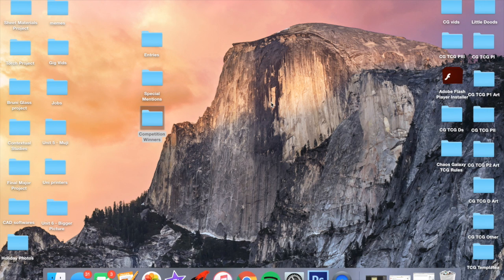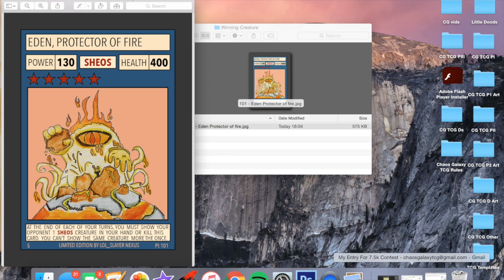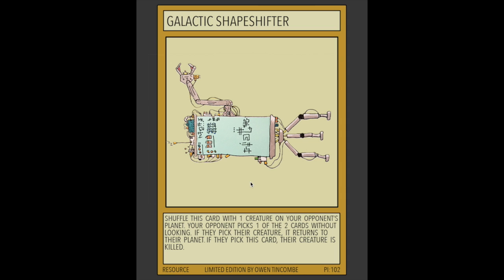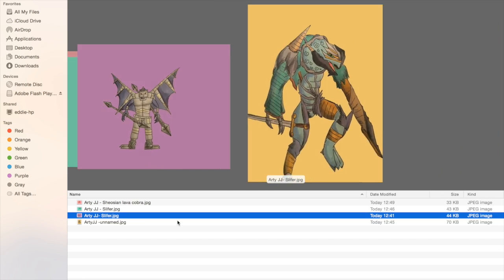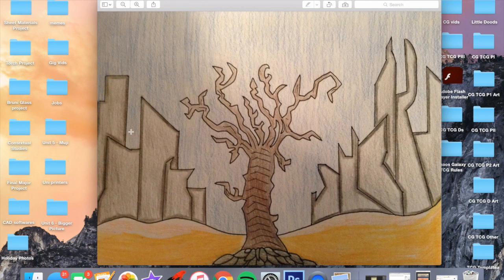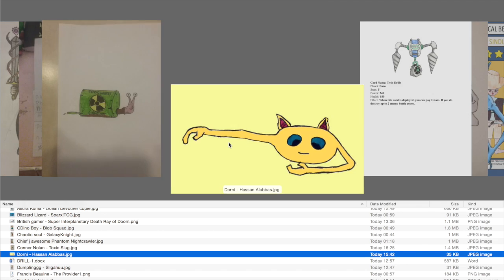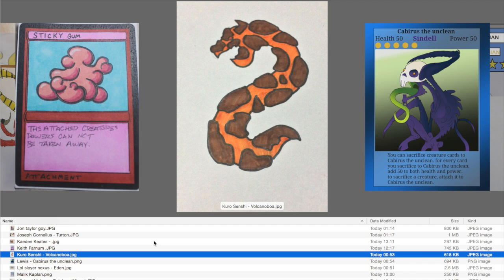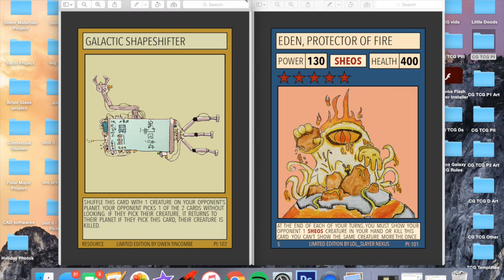Chaos Galaxy Contest Results + Shoutouts - Make your own Chaos Galaxy Card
Thanks to everyone who entered and well done to the winners!!

If you liked any of the entries by TCG makers then here are some links to their youtube channels: